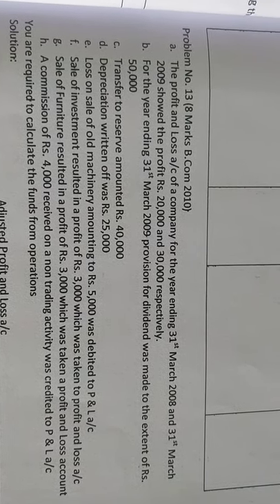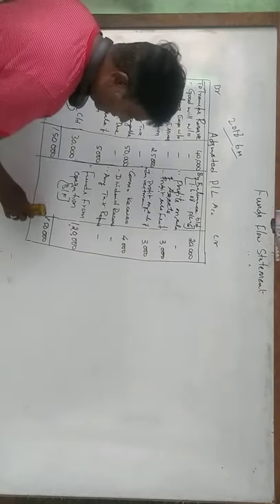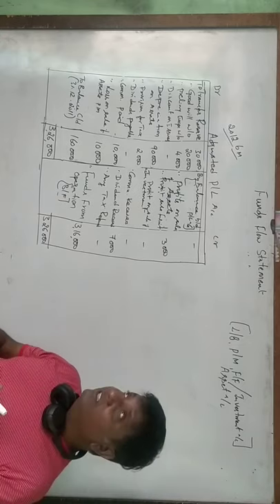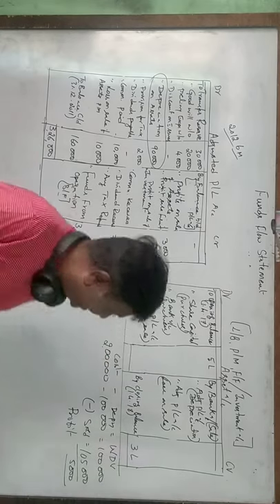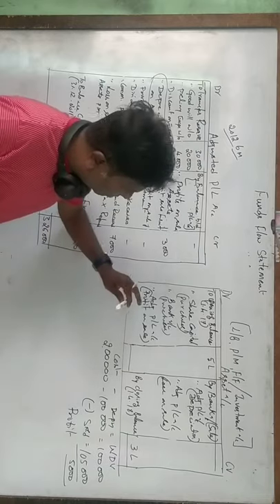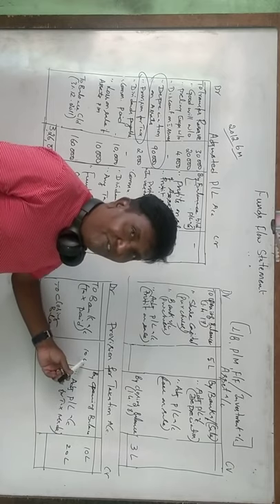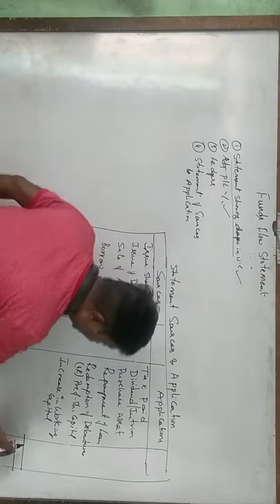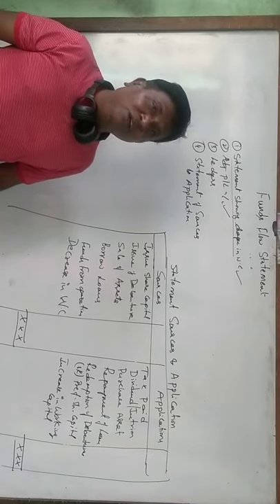Funds Flow Statement - Part 2; 6 Marks Questions and Answers and proforma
Funds Flow Statement - Part 2; 6 Marks Questions and Answers and proforma.  Bangalore University Question papers.